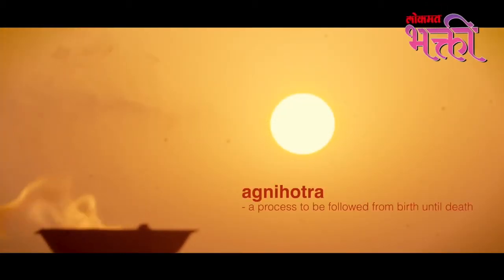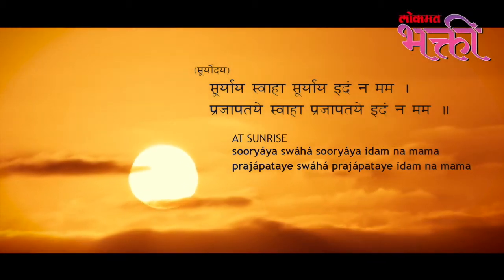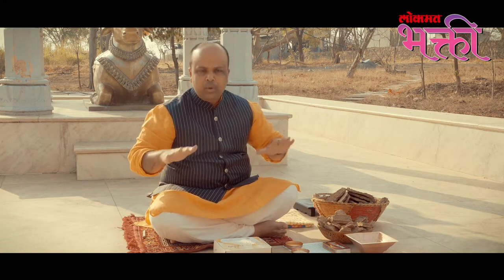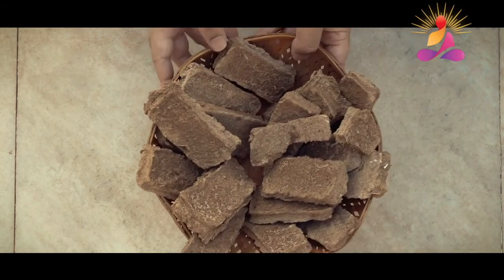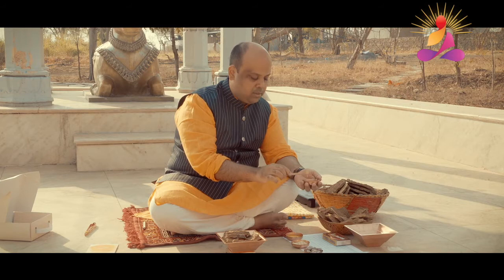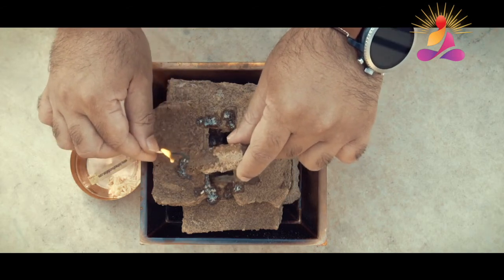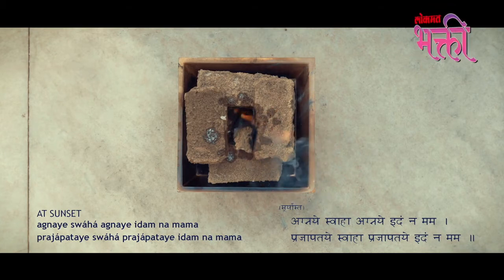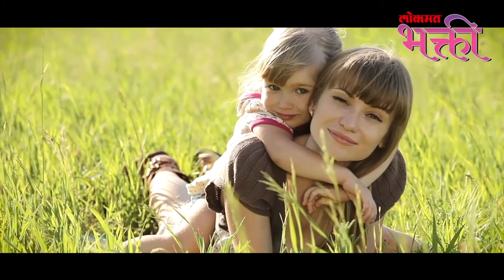सूर्योदय व सूर्यास्त अग्निहोत्र प्रक्रिया | Agnihotra process of sunrise and sunset| Lokmat Bhakti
सकाळी दिवस उजाडण्याच्या प्रक्रियेला सूर्योदय असे म्हटले जाते. तर, सायंकाळी दिवस मावळण्याच्या प्रक्रियेला सूर्यास्त असे म्हणतात. एकदा का सूर्य उगवला तर तो त्याच्या नियमित वेळेला मावळणार हे नक्की असते. पण सूर्योदय आणि सूर्यास्त अग्निहोत्र प्रक्रिया काय असते याबाबत अनेकांना माहिती नाही. म्हणून डॉक्टर पुरूषोत्तम राजिमवाले यांनी सूर्योदय आणि सूर्यास्त अग्निहोत्र प्रक्रिया यावर आपल्याला अचूक मार्गदर्शन केले आहे त्यासाठी हा व्हिडीओ नक्की बघा -

नवीन व्हीडीओ बघण्यासाठी सबस्क्राईब करा आणि बेल आयकन वर क्लीक करा. आमचा व्हिडिओ आवडल्यास धन्यवाद. लाईक, शेअर आणि सबस्क्राईब करा